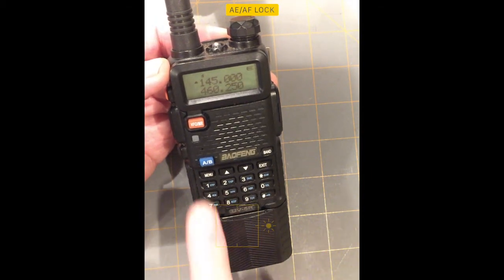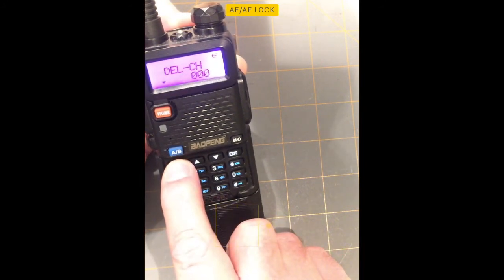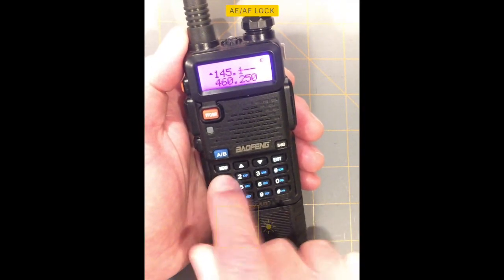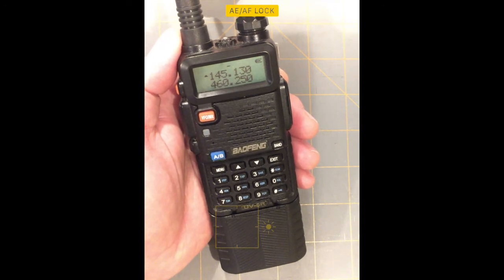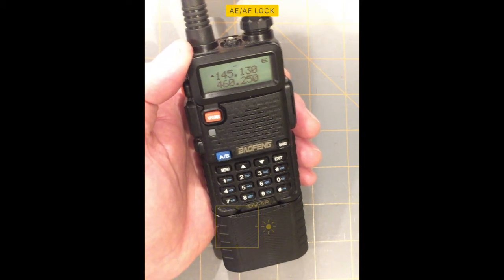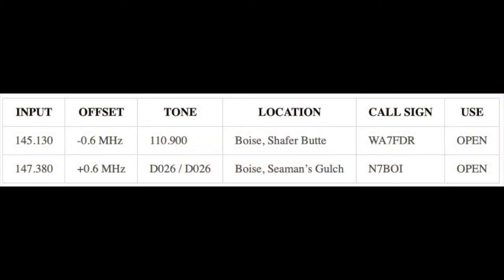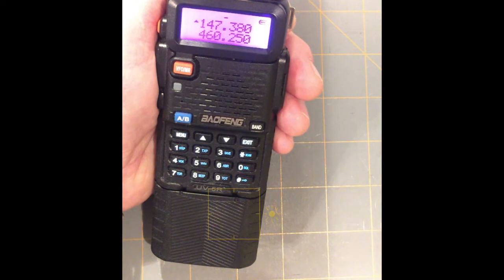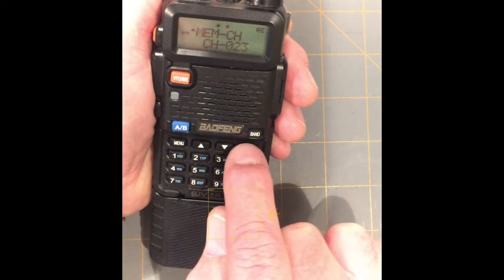Baofeng UV-5R | Part 12: Programming For A Repeater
Milt Reynolds KJ7PPX

In the previous episode we looked at the basics of repeater configurations. Now we will step through the process of programming our radio to receive and transmit signals from and to a repeater station.

10-Step Checklist - Programming a Repeater:

1. Frequency Mode, Display Line A
2. Set CTCSS/DCS menu items OFF (Menu 10-13)
3. Dual Watch/Dual Standby Mode OFF (Menu Item 07)
4. Delete desired channel (Menu Item 28)
5. Enter downlink (input) frequency
6. Enter offset direction and value (Menu 25-26)
7. Enter transmit tone (Menu Item 12 or 13, CTCSS or DCS)
8. Save downlink (input) frequency to desired channel (Menu Item 27) [EXIT]
9. Toggle Reverse Mode with SCAN button and save uplink (output) frequency to the same channel (Menu Item 27)
10. Toggle Reverse Mode off with SCAN button

The following method allows a quick contact with a repeater station without storing it to memory:

1. Enter VFO mode
2. Select A or B to program in
4. Enter the input frequency of the repeater
5. Enter tone: Menu 13
6. Enter Offset Shift: Menu 26
7. Enter Offset Direction: Menu 25

You can do this for display line A and B, allowing you to have temporary access to two different repeater stations. The UV-5R will retain these until the information is overwritten.

Remember the [MENU] numbers - 13, 26, 25:

- Unlucky Number = 13
- Double Unlucky = 26
- Back Off  (-1) = 25

When finished communicating through the repeater, remember to re-set the Menu items back to OFF! Otherwise, the offset and one configuration will continue to affect all of your communications when in VFO mode!

Alternate Method - Skip the offset and shift:

Let's say a nearby repeater station transmits out on frequency 146.000 MHz, with an offset of -0.600 MHz, and a tone of 100.0 Hz. We'll need to set our receiving frequency to 146.000, and our transmit frequency to 146.000:

1. Choose an empty channel (let's say it's Channel 7)
2. Set T-CTCS to 100.0
2. Select VFO mode
2. Select the upper display line: A
3. Enter your receive frequency: 146.600
4. Store to Channel 7 (voice confirmation says "Receiving Frequency")
5. Enter your transmit frequency: 146.000
6. Store to Channel 7 (voice confirmation says "Transmitting Frequency")